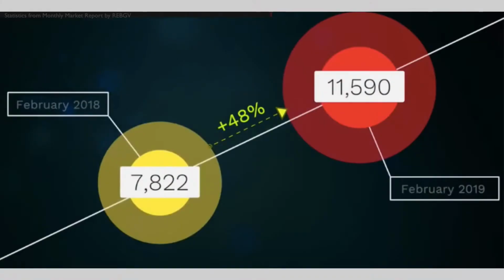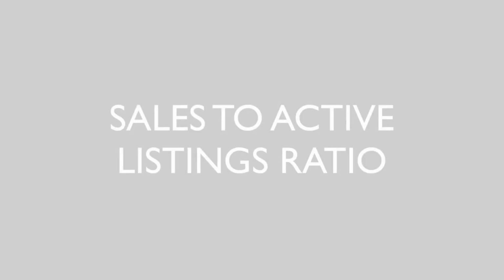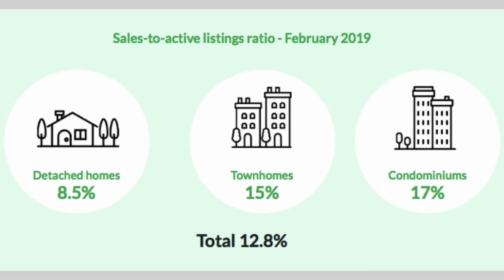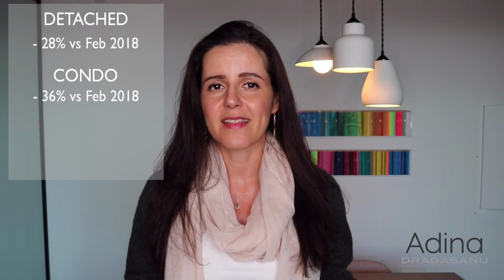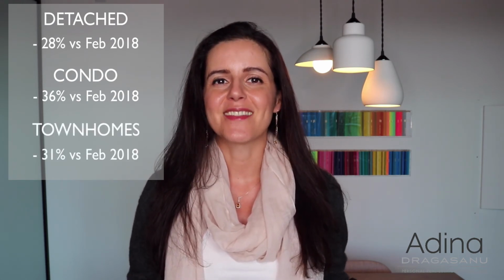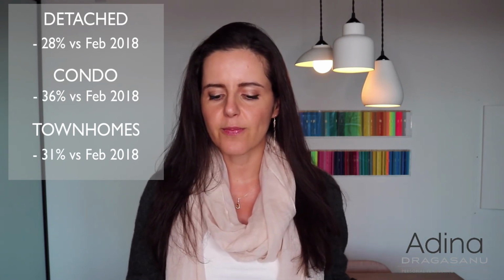March 2019 - Vancouver Market Update | Adina Dragasanu PREC Vancouver Realtor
Sales picked up 35% in February, but remain nearly 43% below the 10 year sales average. Listings on the other hand were 48% higher than this time last year

While the inventory of homes on the market has accumulated to new heights, the pickings of well priced homes remains slim, especially in the entry price ranges.

Watch our latest March 2019 Vancouver Market Update video for more info.

Adina Dragasanu, Personal Real Estate Corporation
Oakwyn Realty

Medallion Club Member - 2016/2017/2018, Top 2% of all REBGV Realtors 2018
RE/MAX Crest Realty - Top 3rd Highest Selling Realtor 2017
RE/MAX Platinum Award - Sales Achievement

*Statistics taken from the Real Estate Board of Greater Vancouver monthly report and Snapshats Statistics.